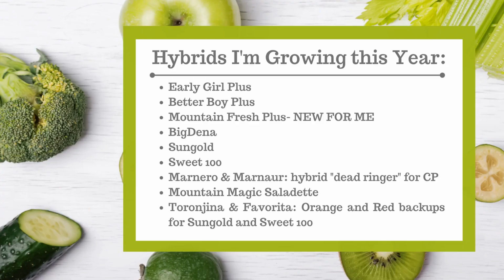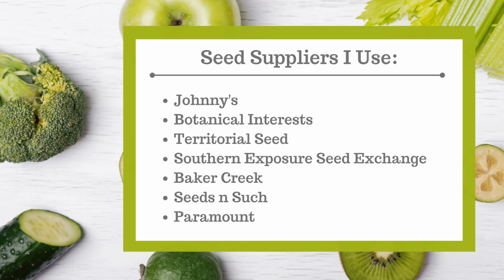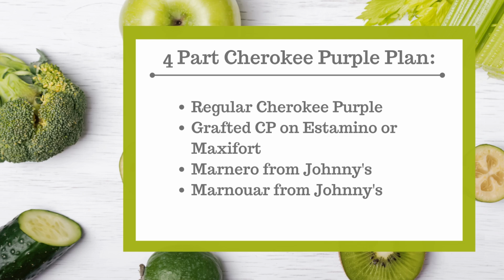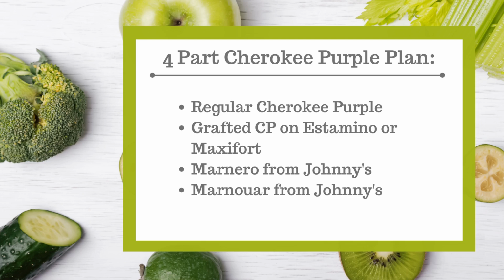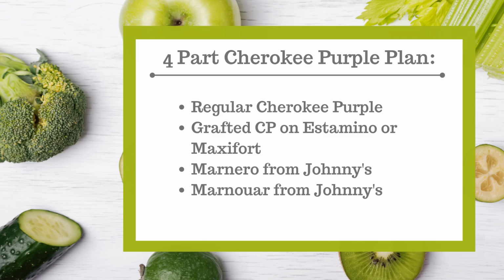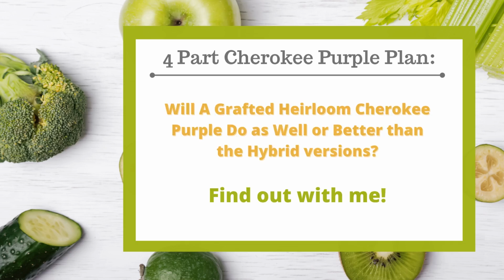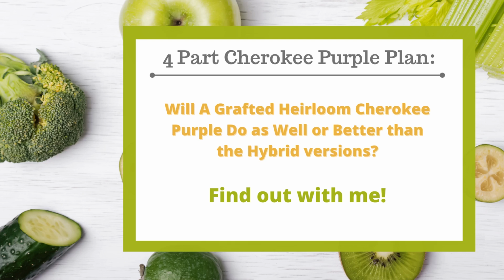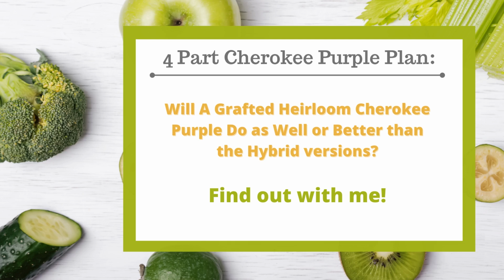My 2023 Tomato Seed Haul & Why I'm Grafting Heirlooms This Year!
This video shares my 2023 tomato seed haul and why I'm grafting all my heirloom tomatoes this year!

We love heirloom tomatoes for their distinctive look and flavor, but the heirloom tomato plants in my garden last year faced some issues and my yields tanked.

By grafting a disease-resistant rootstock variety onto a healthy plant, I can ensure that I'll get a good harvest from my tomatoes this year.

Seed Suppliers I Recommend:

Botanical Interests
Johnny's Selected Seeds
Baker Creek
Territorial
Paramount Seeds
Seed N Such

My Seeds N Space Calculator on Etsy